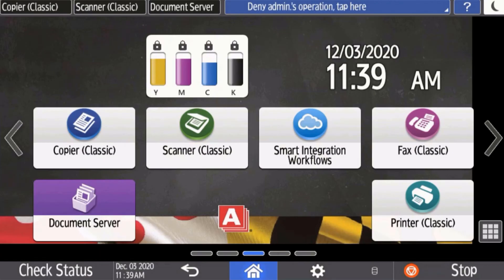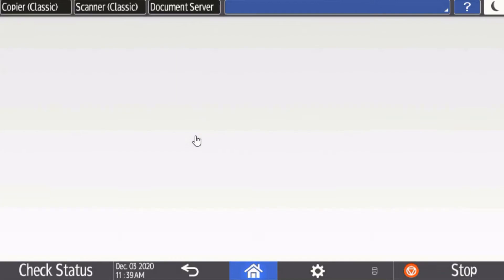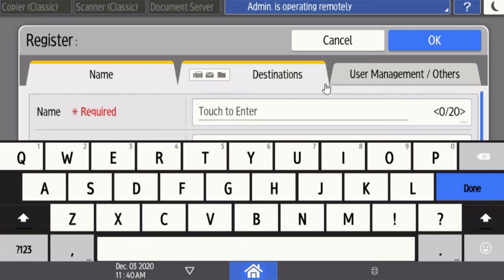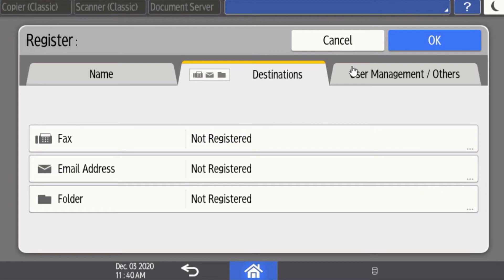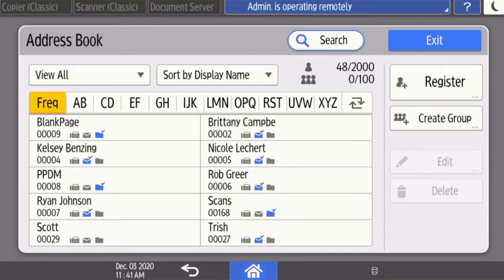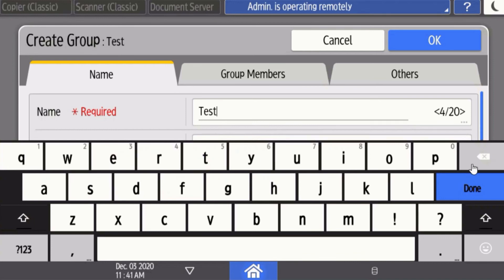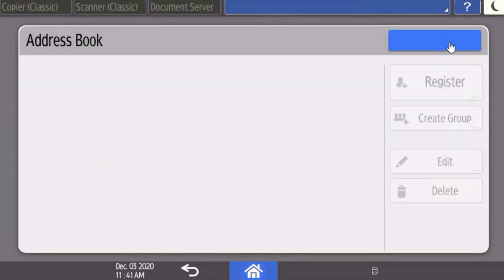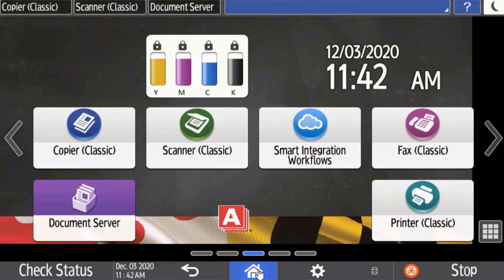Managing the Address Book on Your Ricoh/Savin IM Series Device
This video will walk you through step-by-step instructions detailing how to access the Address Book from the Home screen to manage the Email, Folder and Fax destinations. We will show you an example on how to register a new destination into the Address Book, how to delete a destination and how to create a Group from pre-registered destinations.

for additional training resources or to ask a question!

 Please note: These instructions are pertinent to the following equipment: Savin/Ricoh, Ricoh IM C300, Savin IM C300, Ricoh IM 350F, Savin IM 350F, Ricoh IM C400F, Savin IM C400F, Ricoh IM C2000, Savin IM C2000, Ricoh IM C2500, Savin IM C2500, Ricoh IM 430F, Savin IM 430F, Ricoh IM 550F, Savin IM 550F, Ricoh IM 600SRF, Savin IM 600SRF, Ricoh IM C3000, Savin IM C3000, Ricoh IM C3500, Savin IM C3500, Ricoh IM C4500, Savin IM C4500, Ricoh IM C6000, Savin IM C6000